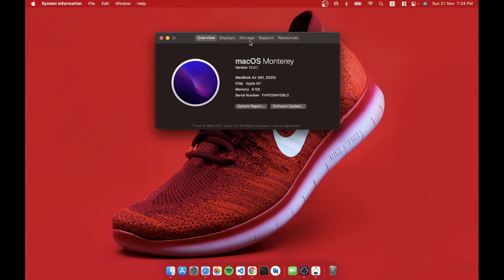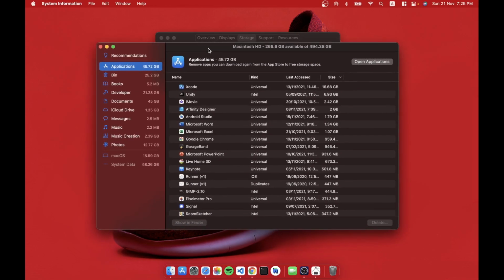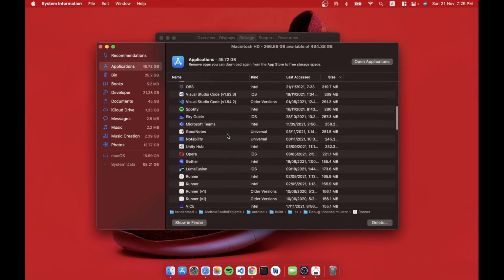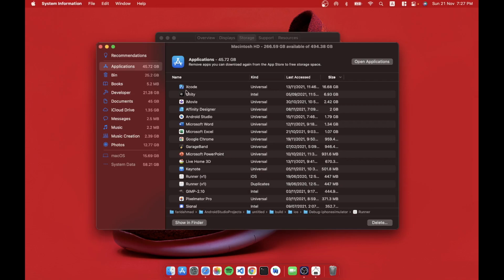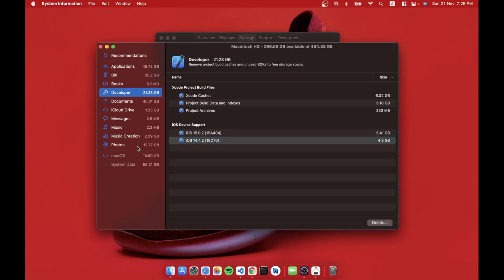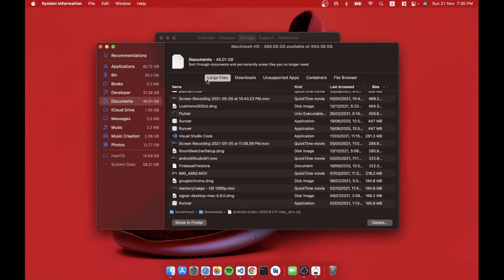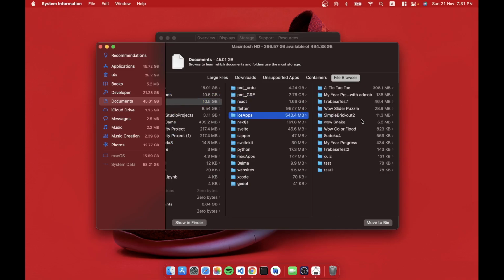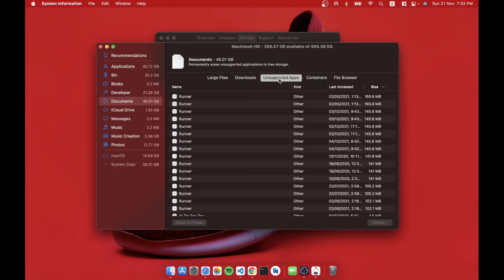M1 Mac Storage - Is 512 GB sufficient ?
is 256 of the base model M1 Air enough ? How about 512 GB ?

Let's take a look at how much storage some typical Apps & files take - and maybe it will help you decide what you need.